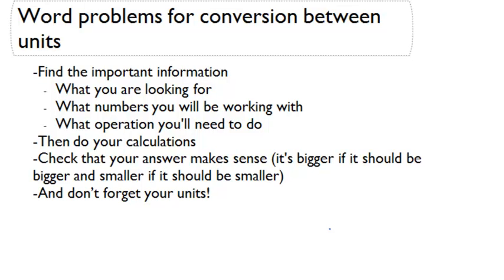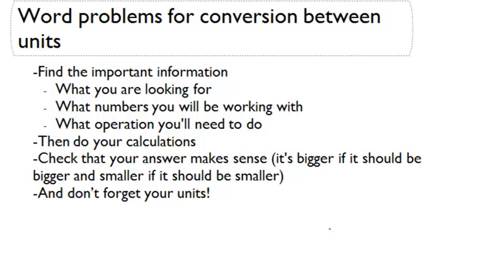Word problems for Conversion between units